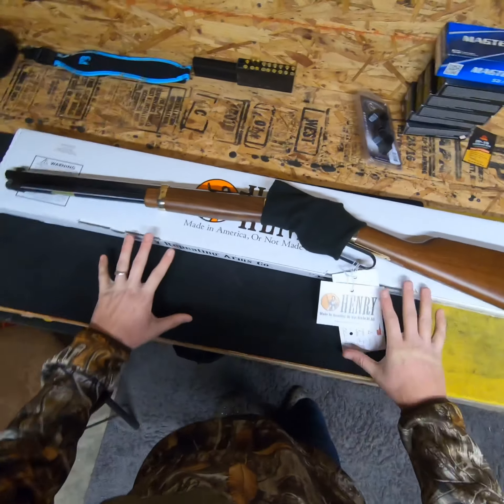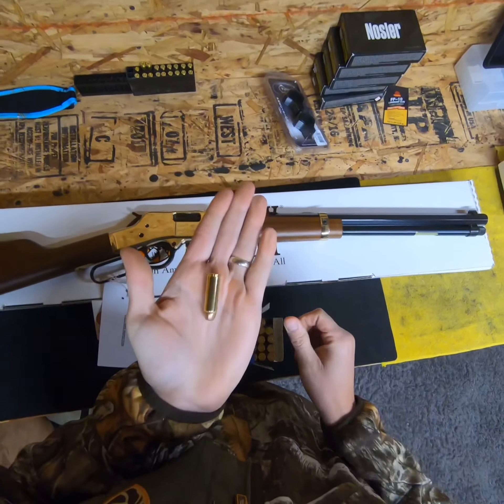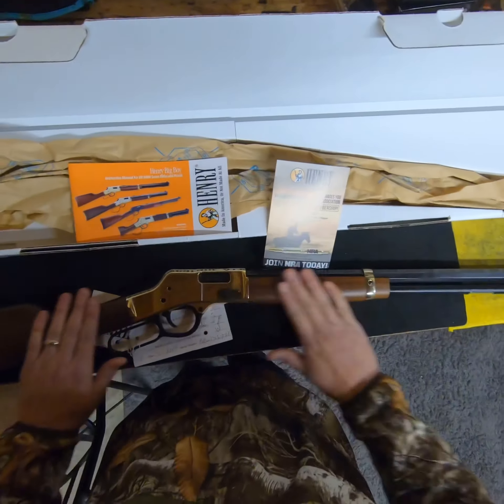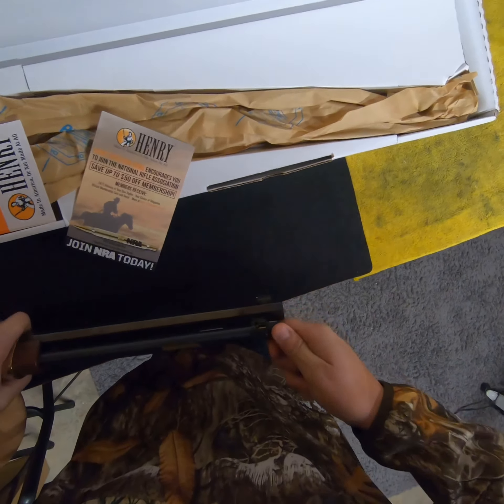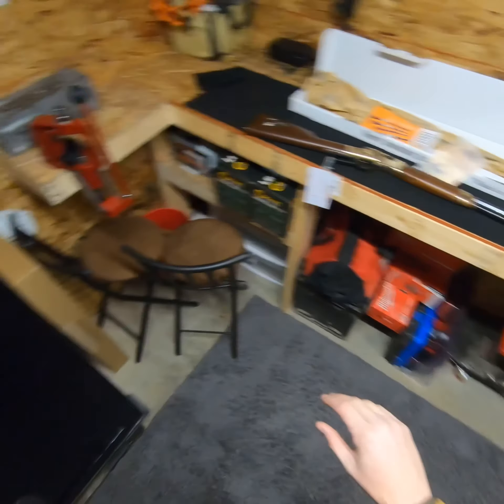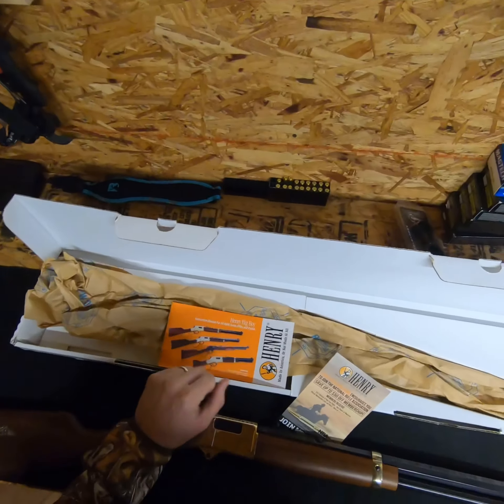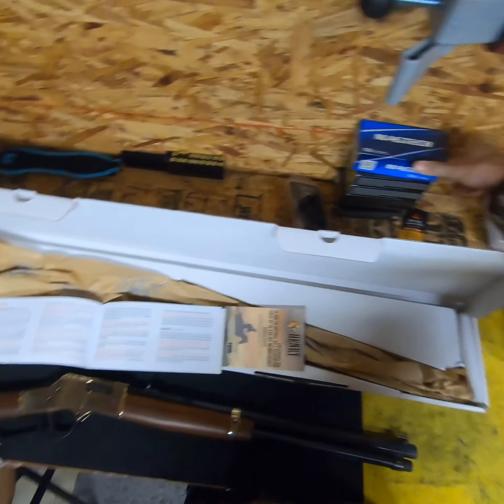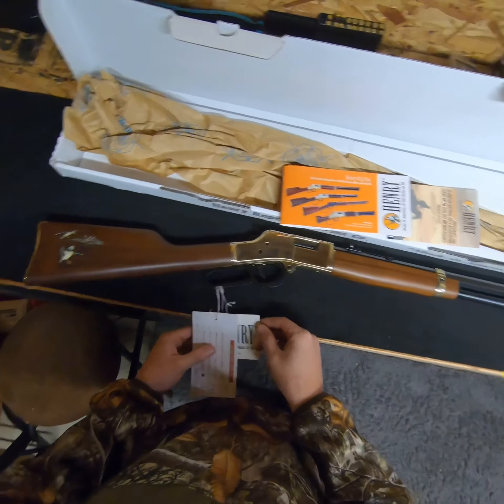DUCKS UNLIMITED HENRY BIG BOY 44Mag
Awesome Henry Big Boy 44 mag lever action DUCKS UNLIMITED EDITION!